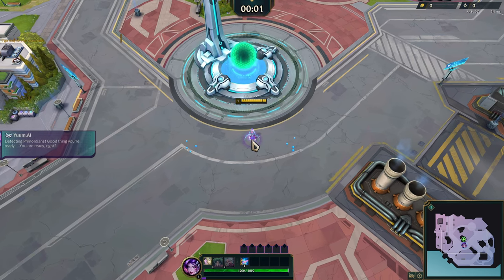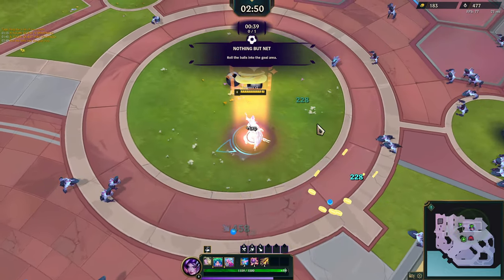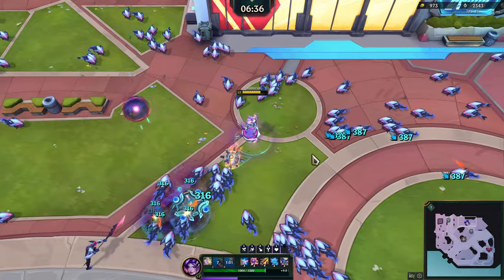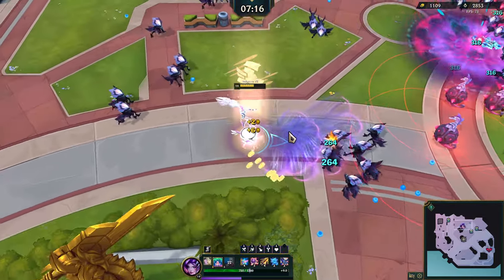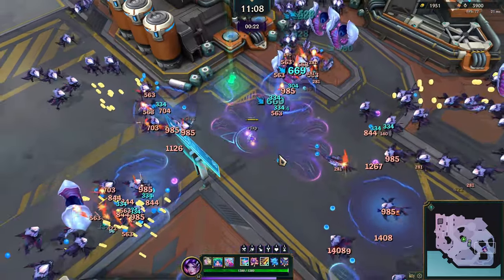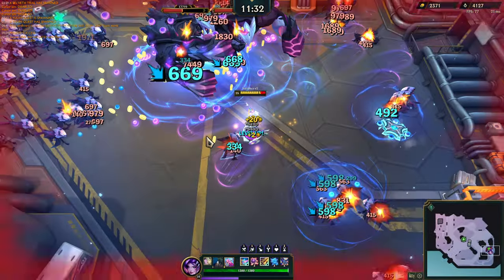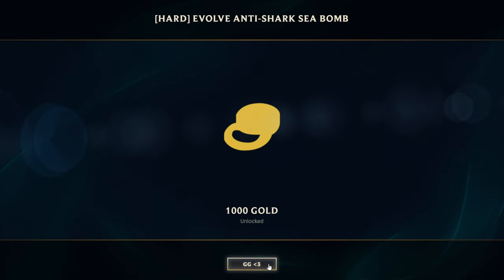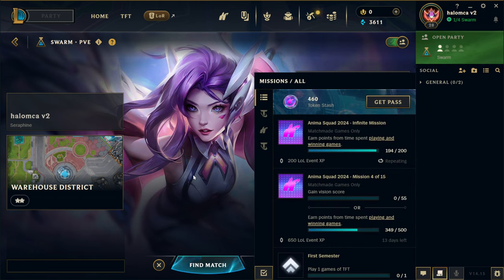Swarm: Warehouse District (Hard) Grind with Seraphine! | Level 1 to 30 in 2023/2024! (Part 89)